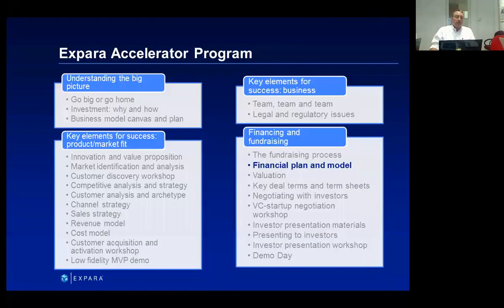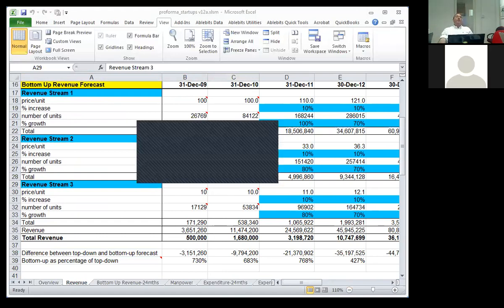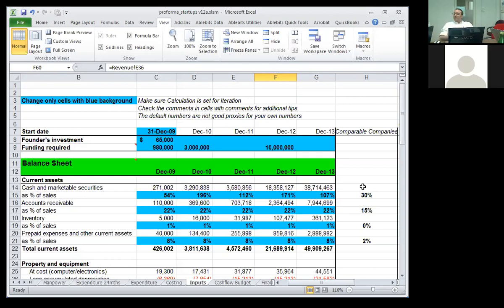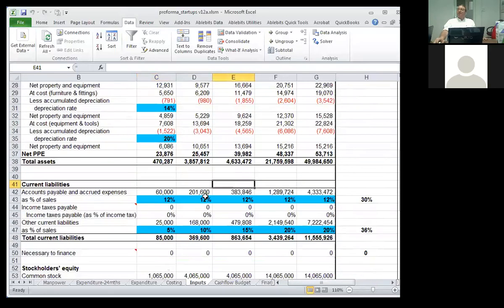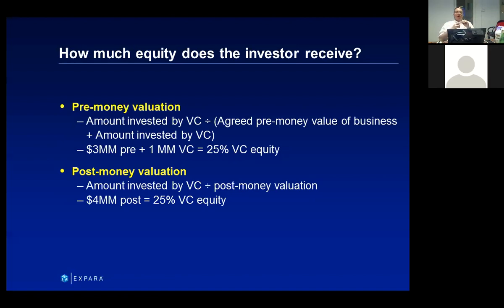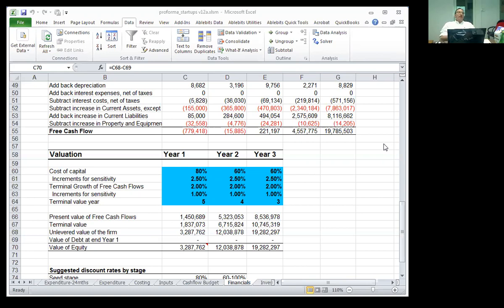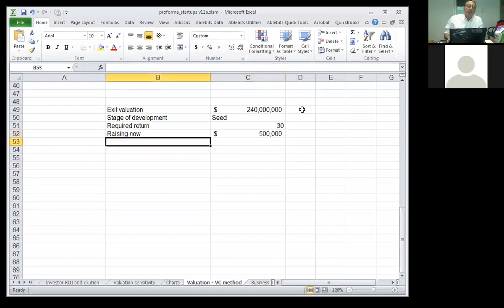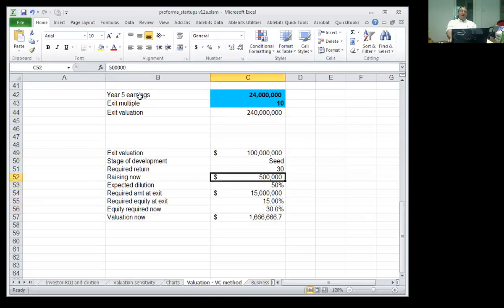CEVA Financial Modelling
Financial modelling workshop from CEVA Accelerator program